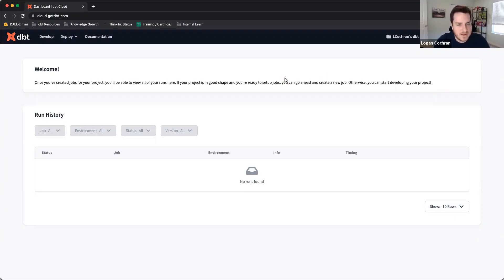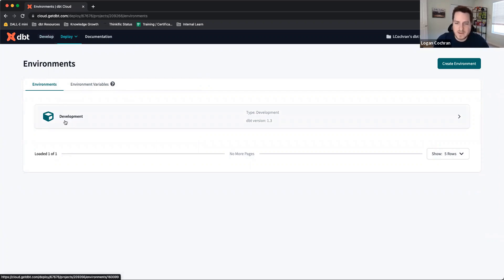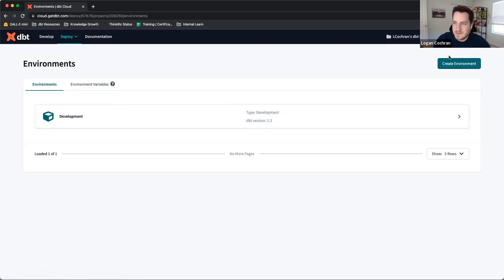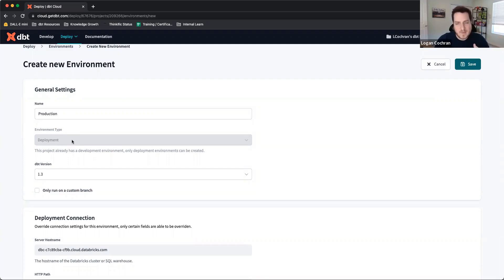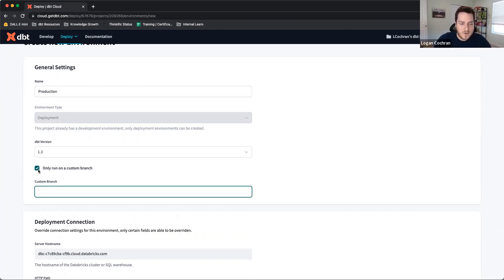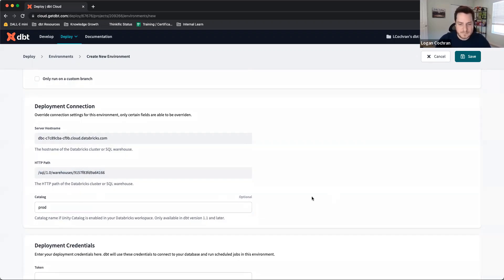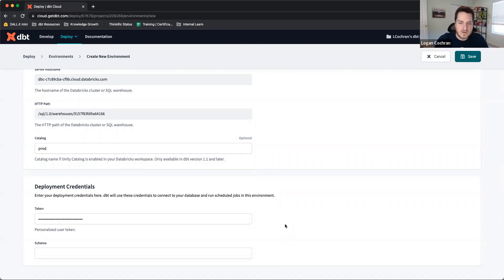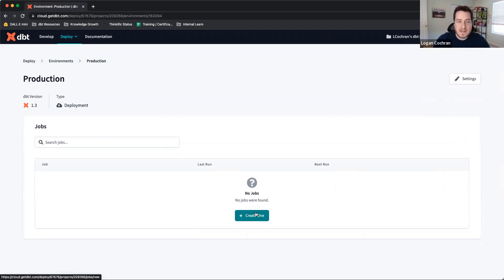Set up Your Production Environment Databricks + Github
This video is gonna focus on supporting dbt Cloud admins, setting up their environments inside of cloud. Keeping in mind that we're focusing specifically on folks who are using Databricks.